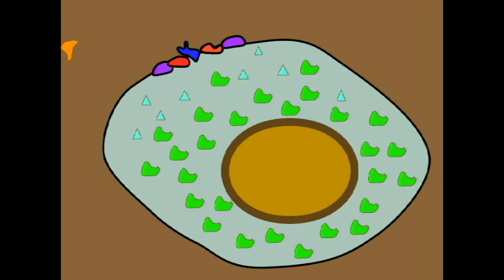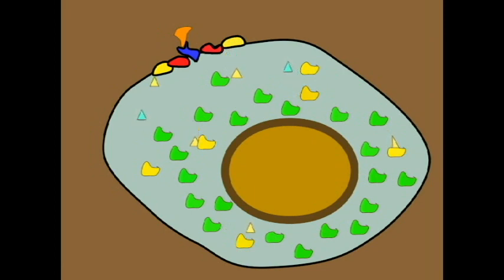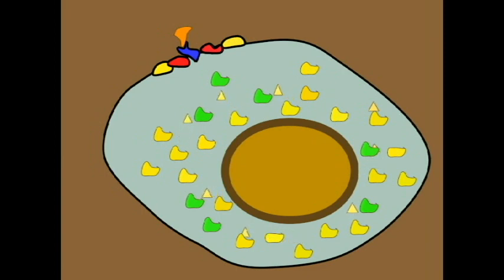ENDOCRINE SYSTEM: SECOND MESSENGER SYSTEMS